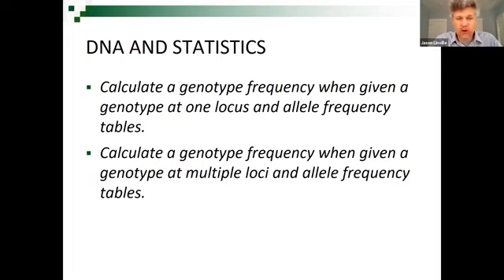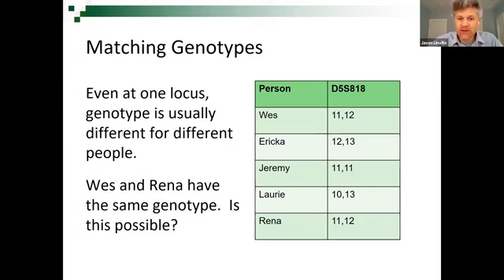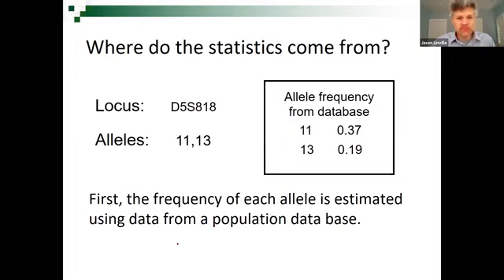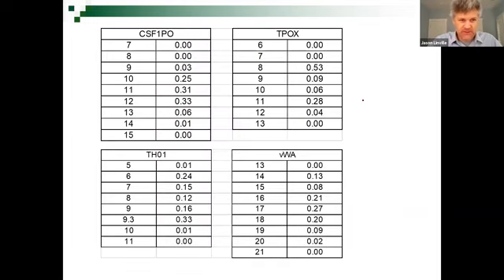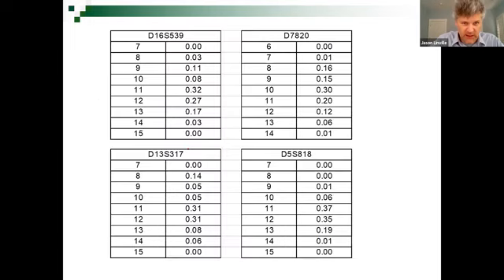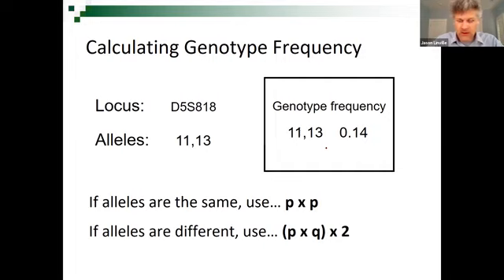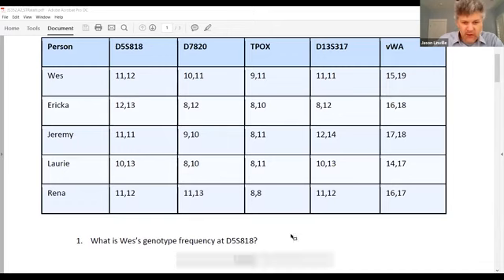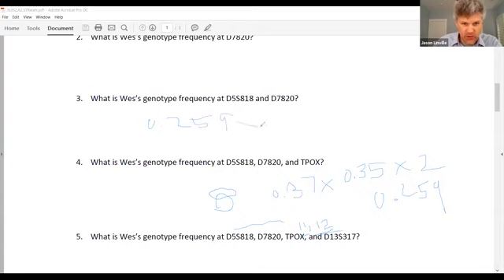07 STRs DNA and Statistics 200330